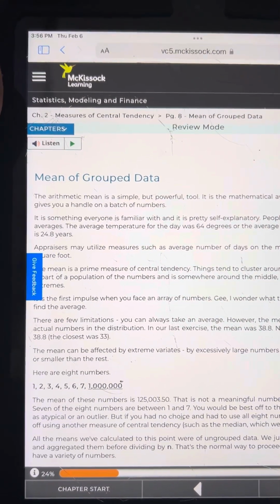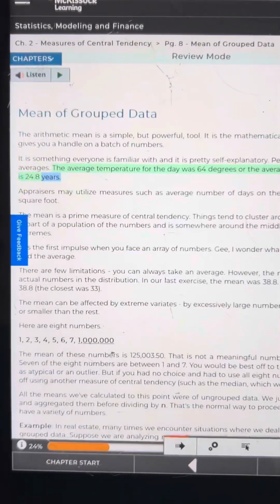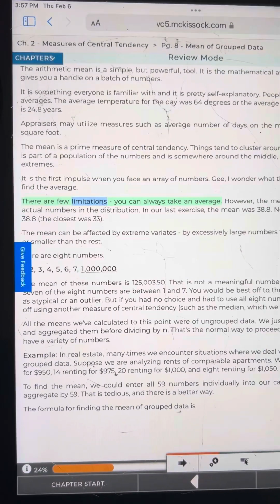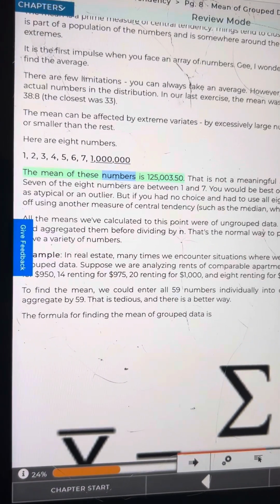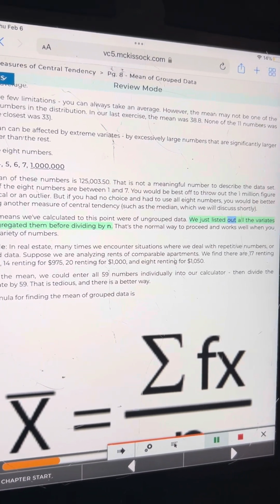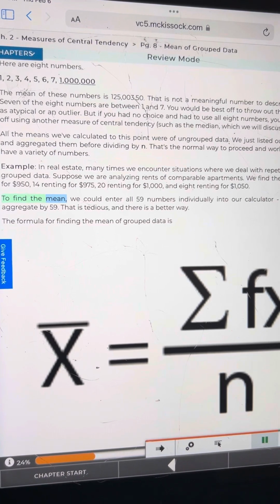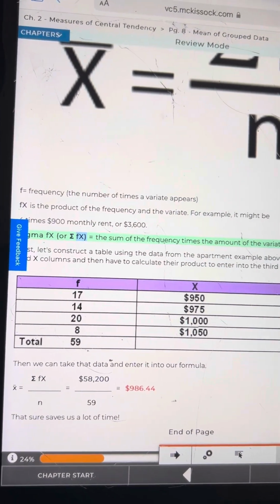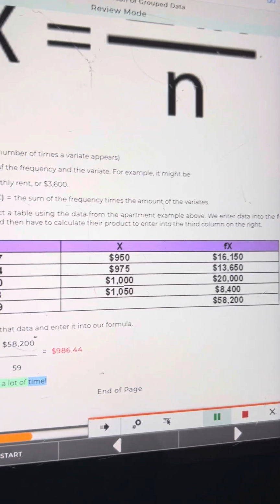Statistics, modeling and finance chapter 2 measures central tenancy page 8 mean of group data ￼